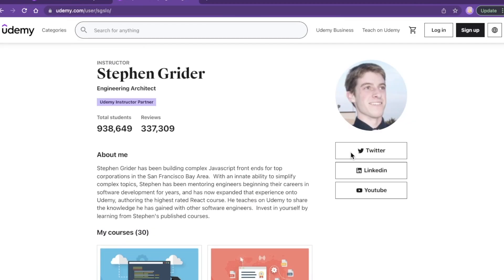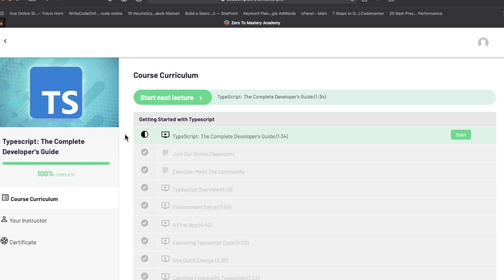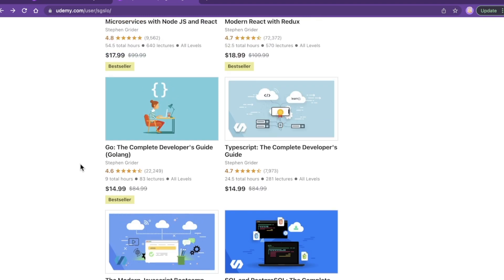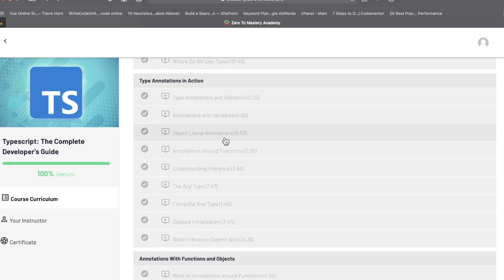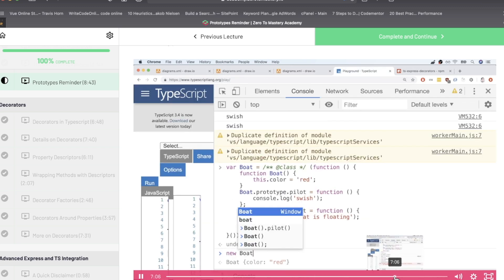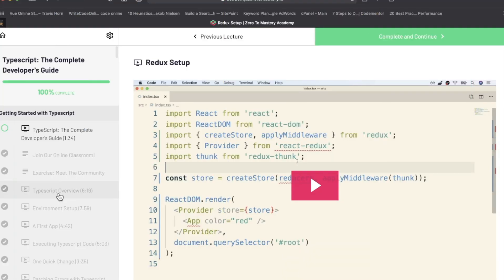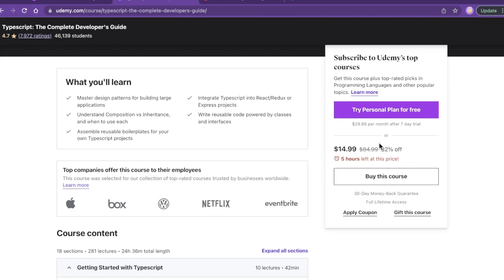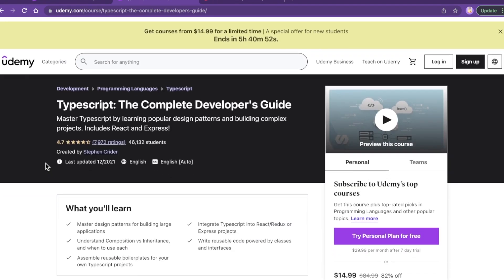TypeScript: The Complete Developer's Guide by Stephen Grider course REVIEW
Today I'm reviewing Typescript: The Complete Developer's Guide by well-known instructor Stephen Grider. **open me**

🔥 💻 📚 Learn freelance web development from an experienced pro and start making your own money